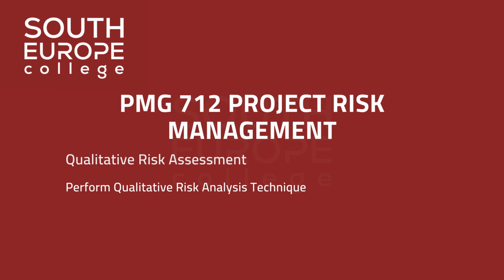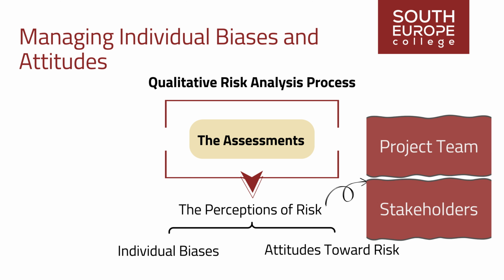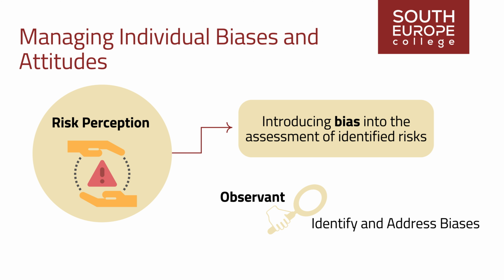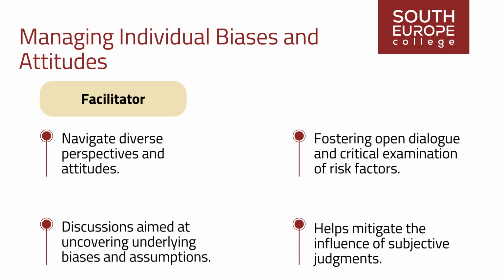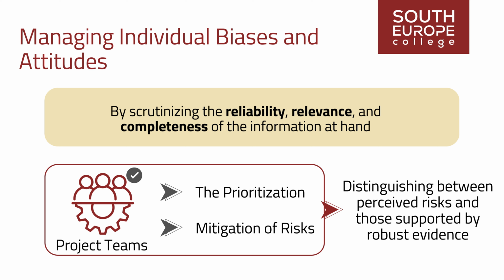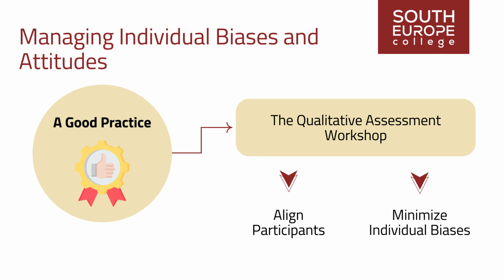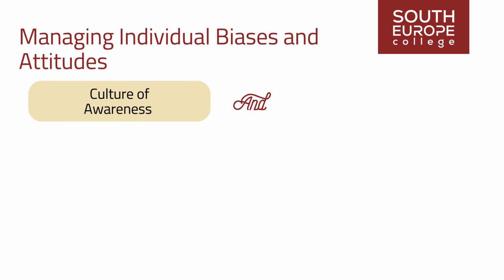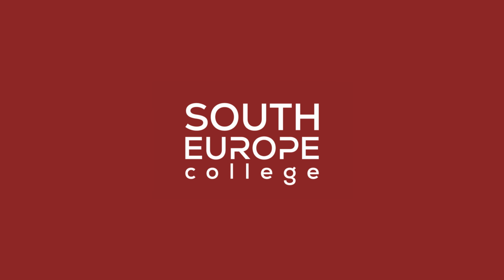PMG712 Project Risk Management Week 4 Section 2